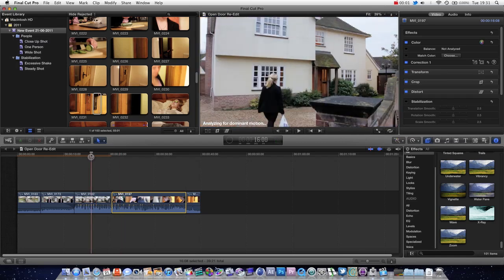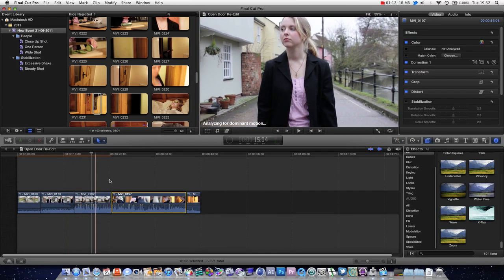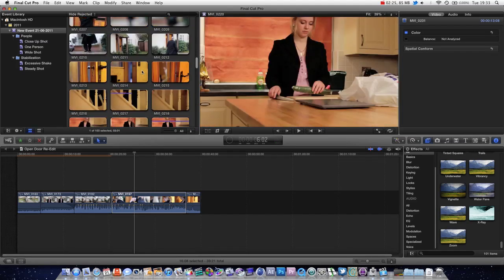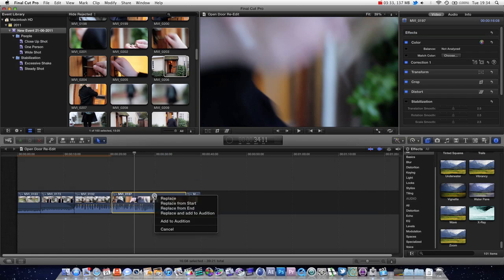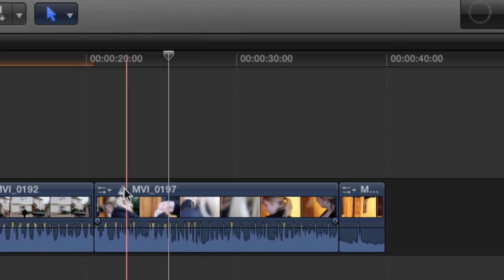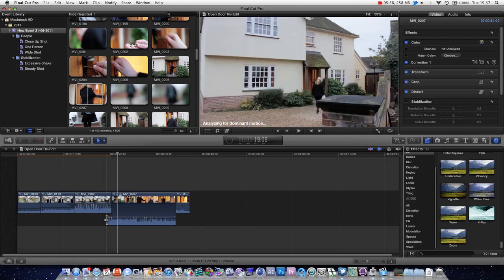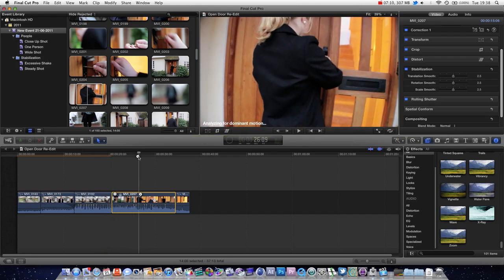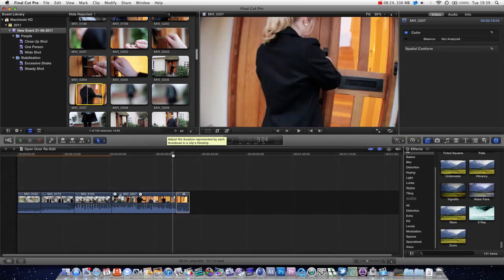Final Cut Pro X Basics Tutorial Pt. 1 - Auditioning Clips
FCPX Basic Training Series Part 1. - Please DONATE - This is the first of many to come Final Cut Pro / Studio X Tutorials [ FCPX ]. In this HD Voice tutorial we learn how to audition mutliple clips and videos in the time line using the cool new audition feature.  We also cover in and out points [ i/o points ] in the preview monitor / library window, that will help you get your shots ready in no time!